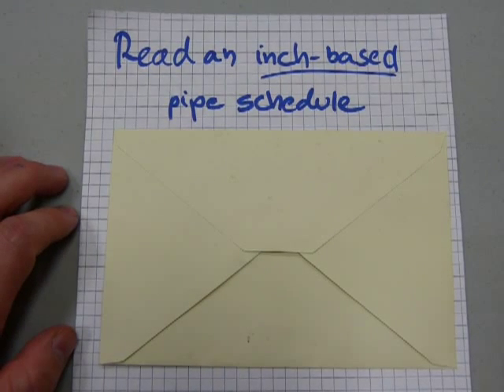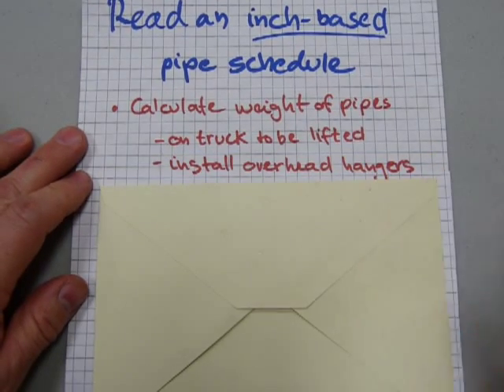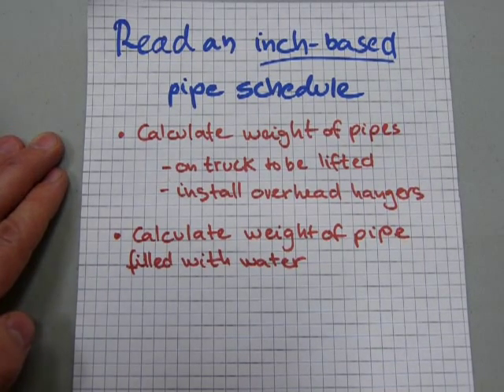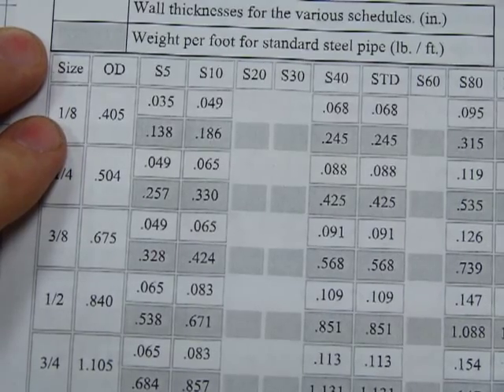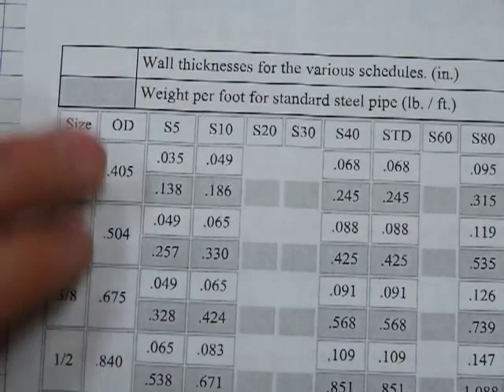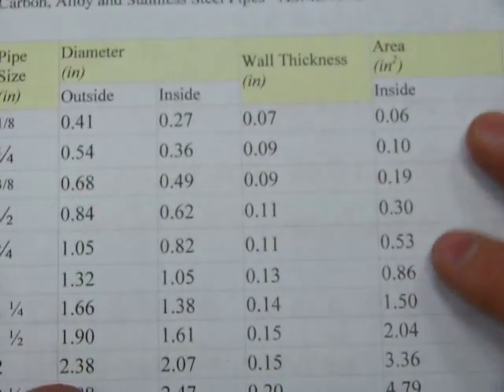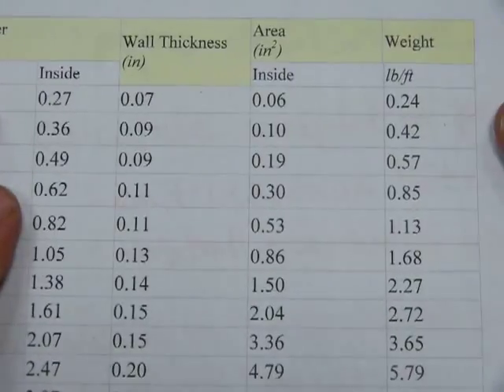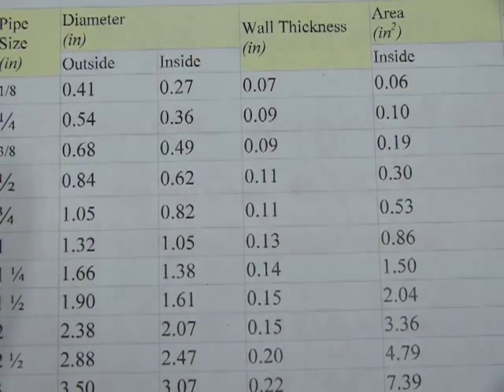How to read an inch-based pipe schedule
Learn to use an inch-based steel pipe schedule. The meaning and use of data is explained. Aluminum, copper and plastic pipes have their own schedules; same idea, different numbers.